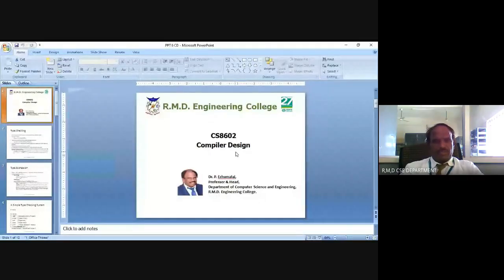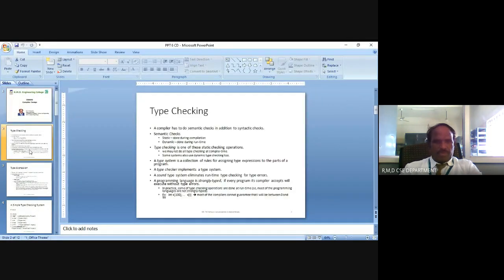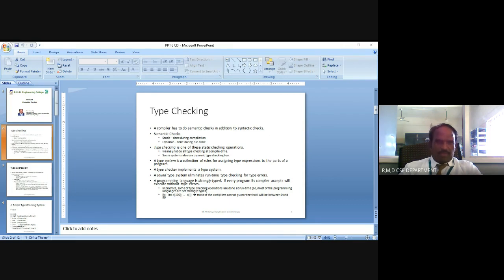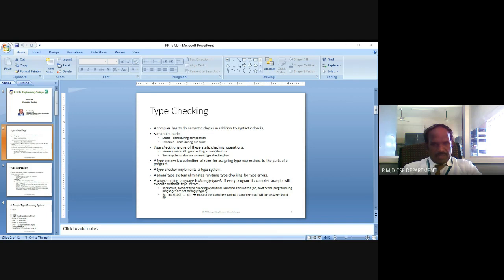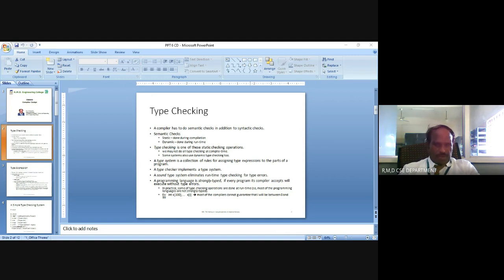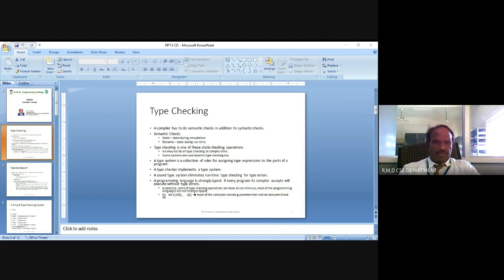Type Checking |Dr.P.Ezhumalai | Compiler Design |Prof and Head | CSE | R.M.D.E.C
This video explains about Type Checking in Compiler Design